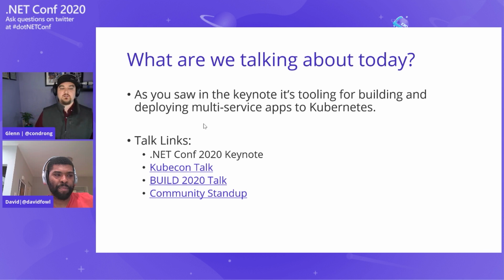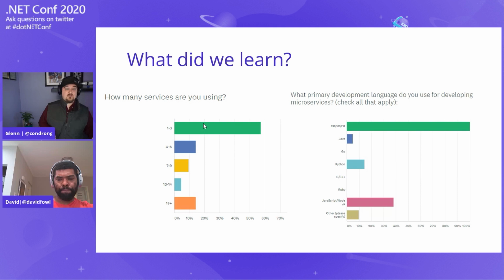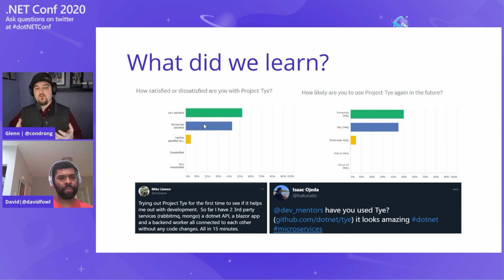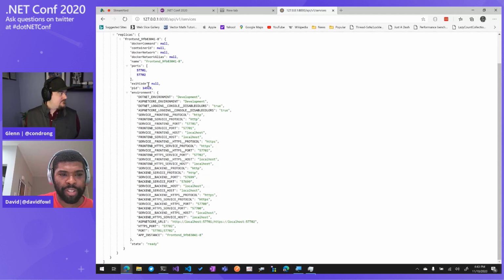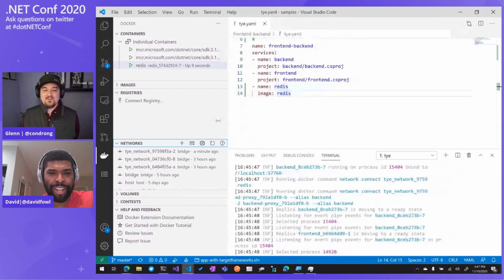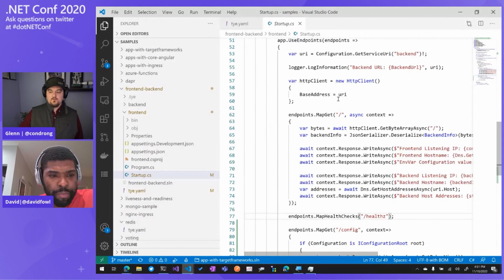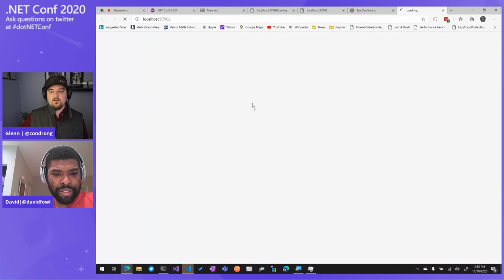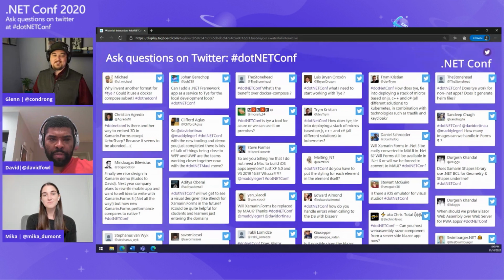Developing and Deploying Microservices with 'Tye'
Learn about new tooling the .NET team is working on to help you build, debug and deploy microservices faster.